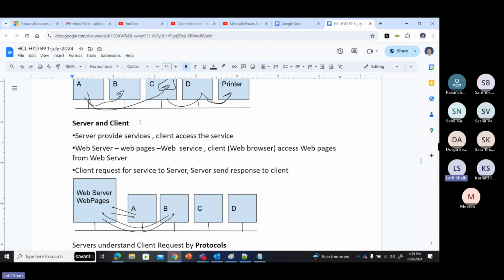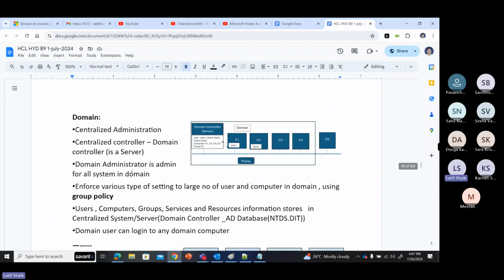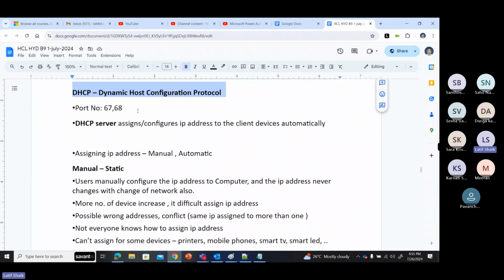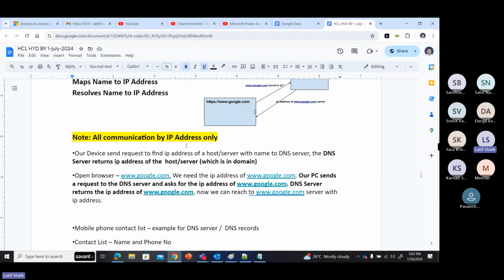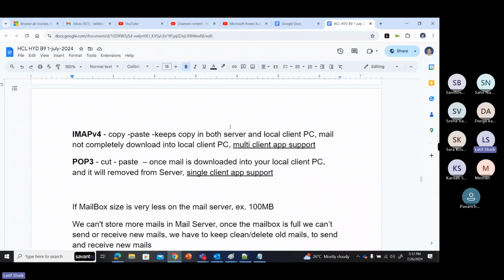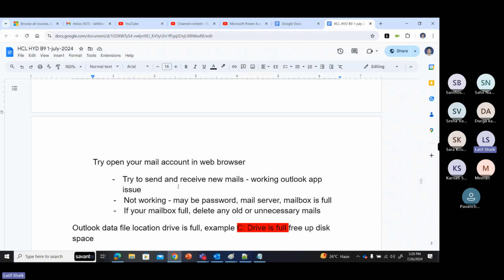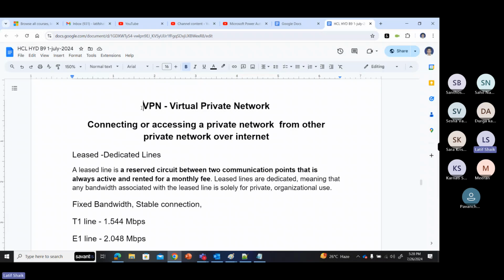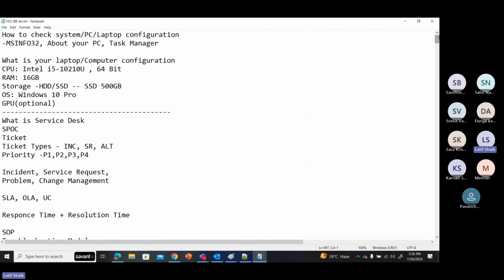(H9) Day19 Revision part2 Servers and Services Workgroup Domain, ADDS, Outlook, VPN